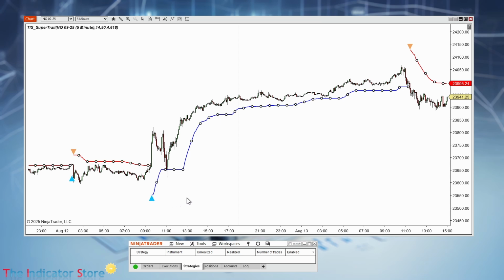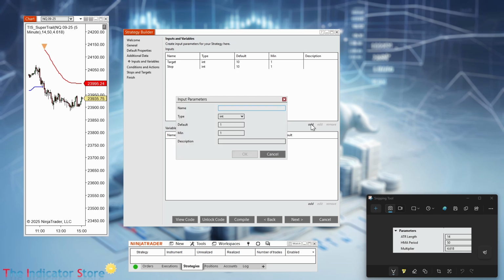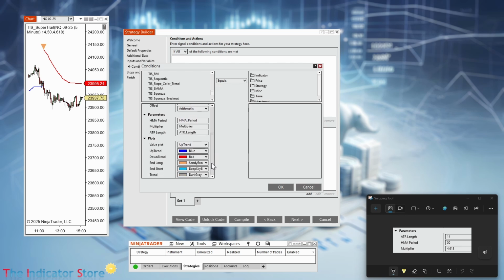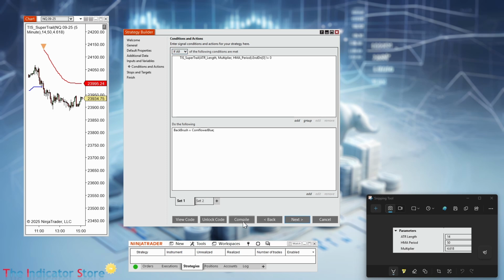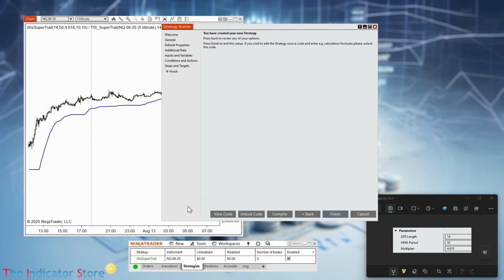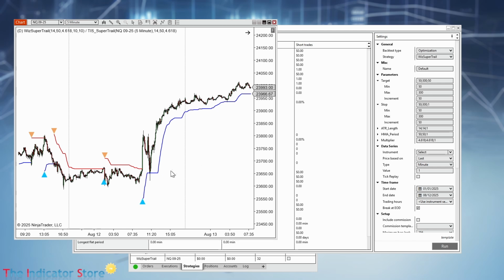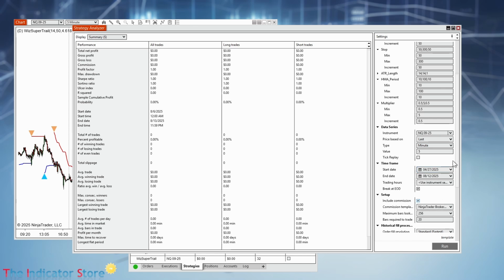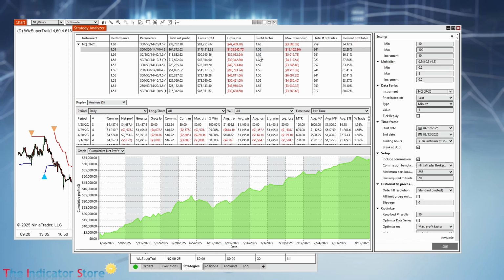🚀 Automate & Optimize ANY NinjaTrader Indicator for FREE! 💰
*Tired of guessing the best parameters for your indicators?*
In this video, we'll show you how to find them 100% automatically and for free!

Learn step-by-step how to use NinjaTrader's Strategy Analyzer and Builder to run a full optimization on ANY indicator that displays signals using "plots" (arrows, dots, etc.). You don't need to buy anything or have any programming knowledge to follow this tutorial.

While we use our TIS_Supertrail indicator as an example, the method we explain is universal and can be applied today with the indicators you already own. Let the data tell you what the best settings are!

Check out our weekly NinjaScript course where we teach you how to create, modify, and automate your own strategies.

Collaborate with other traders, get your NinjaTrader questions answered, and access exclusive content. We're waiting for you!

Have questions or want to share your strategies? Join our free chat room on Discord:

**Risk Disclosure:** Trading futures and foreign exchange carries a substantial risk and is not for every investor. An investor could potentially lose all or more than the initial investment.

💻 **GET THE VPS I USE WITH A SPECIAL DISCOUNT:**
🔗 **Quant VPS Link:**